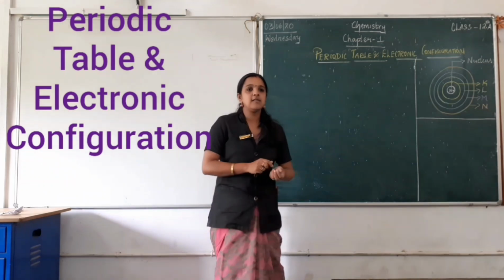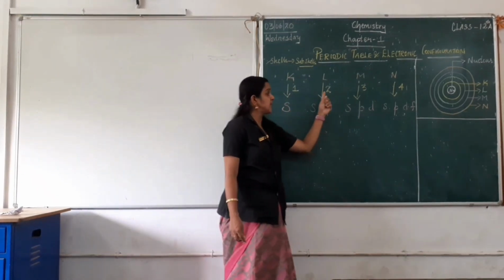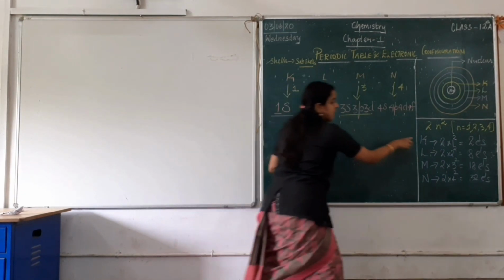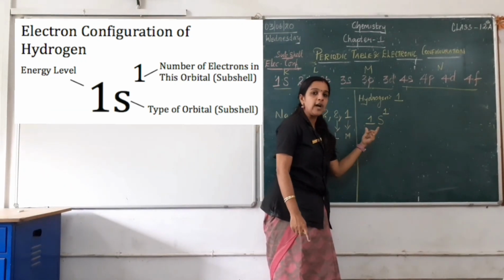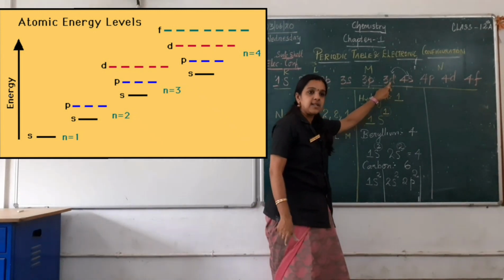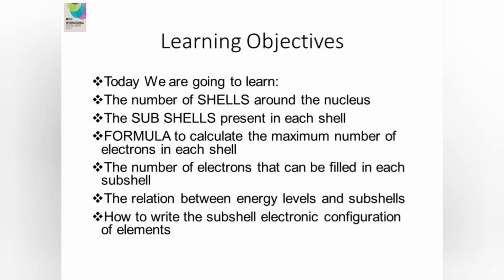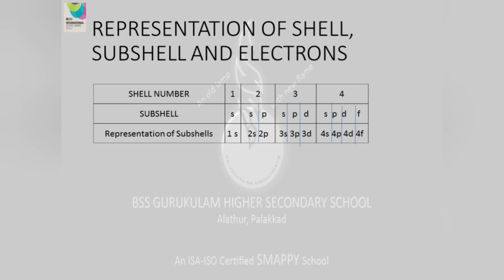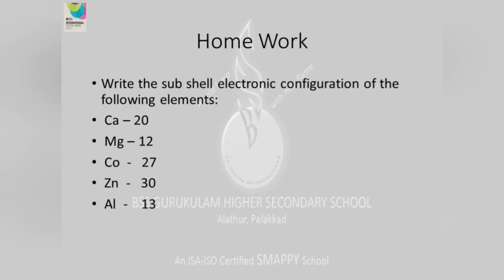Class 10 Chemistry Chapter 1 - Periodic Table and Electronic Configuration